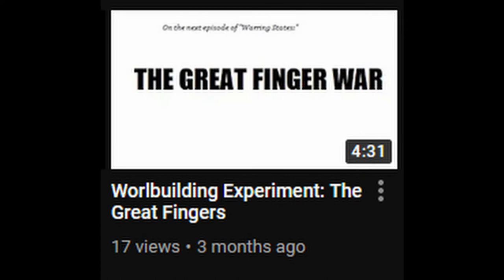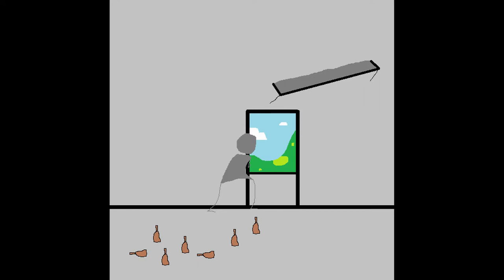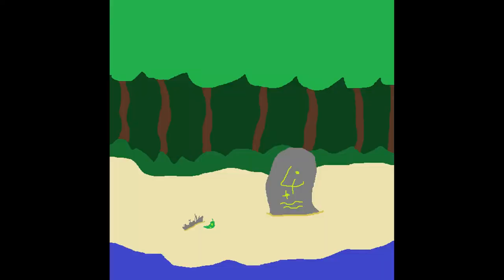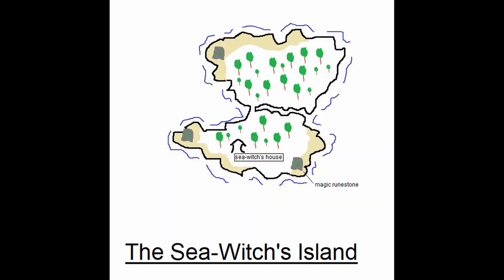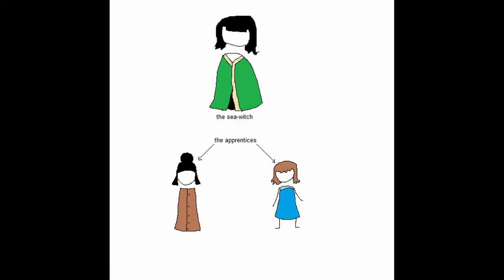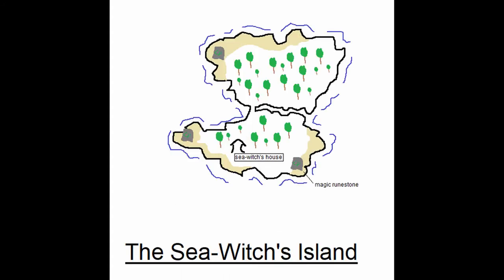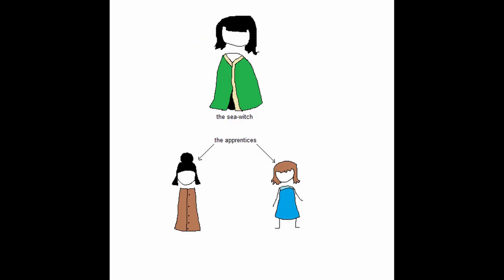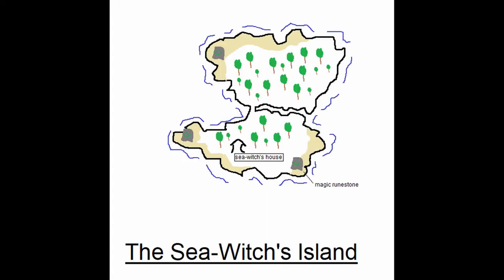Worldbuilding Experiment #2: The Mysterious Island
I will admit that I was fairly lazy when it came to the art in this video. I'll fix it next time if I ever continue this little series here.